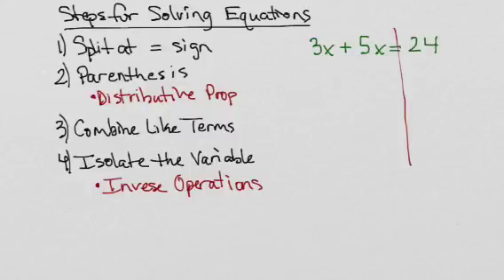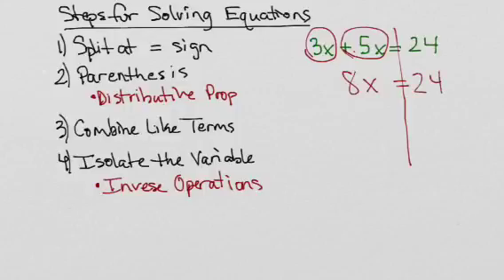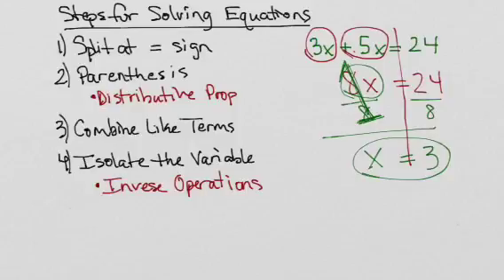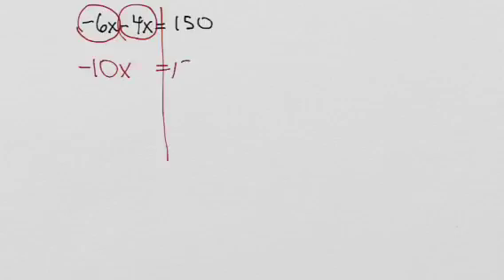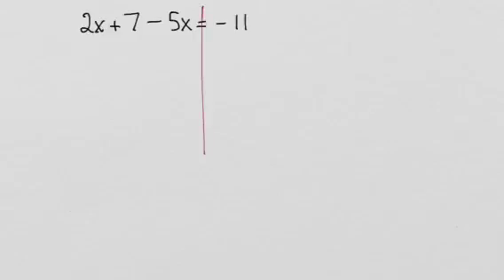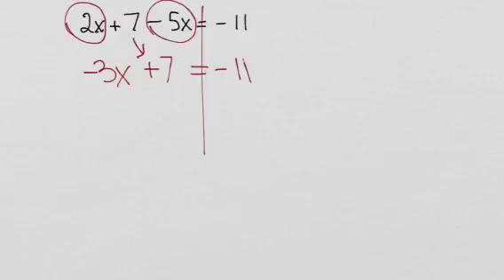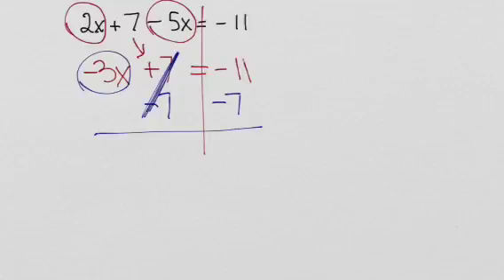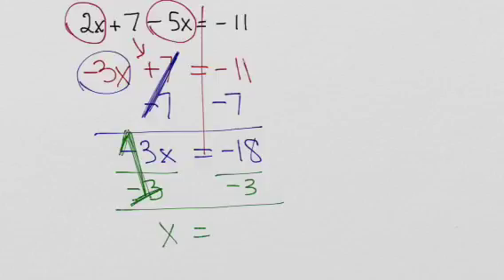Solving Equations by Combining Like Terms